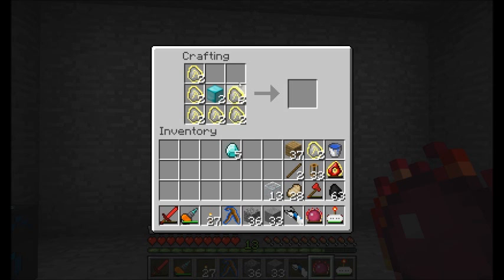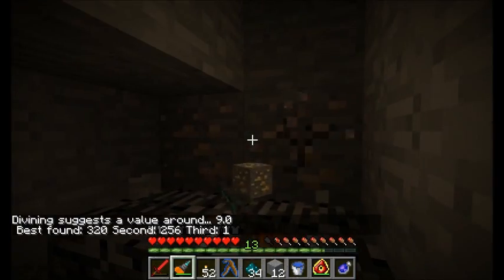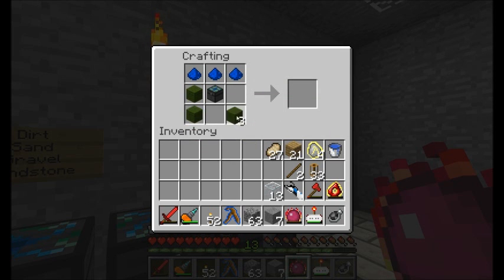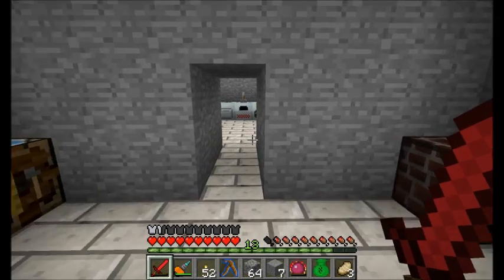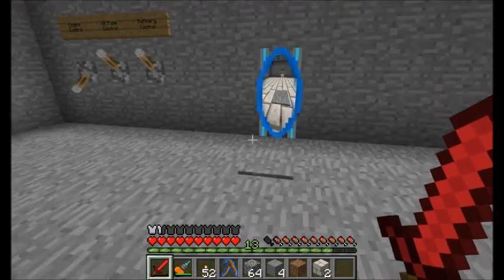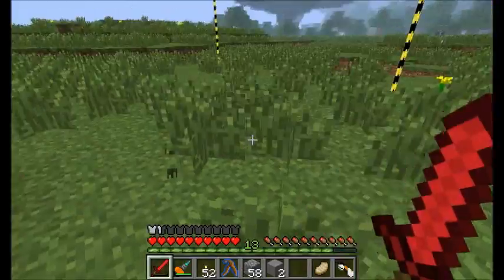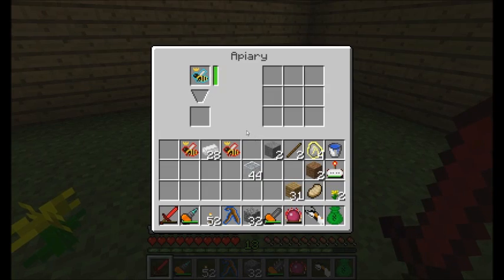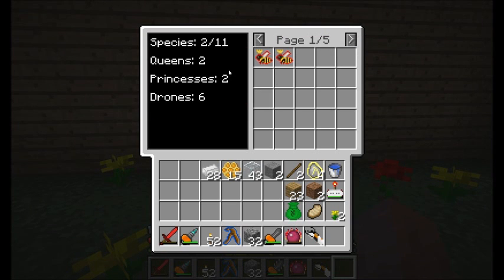Season 3 Episode 14 - Direwolf20's Lets Play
Time to start some beekeeping, among other things :).